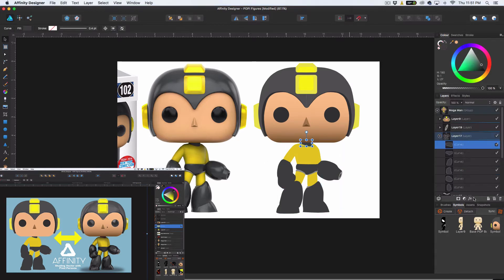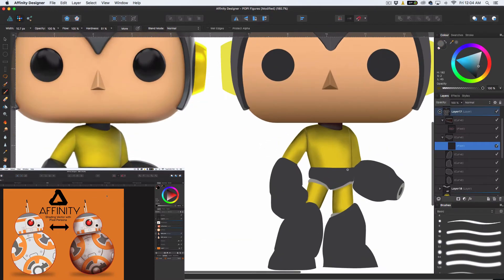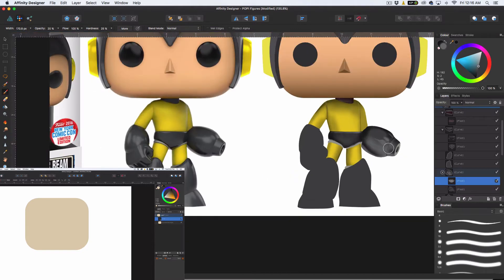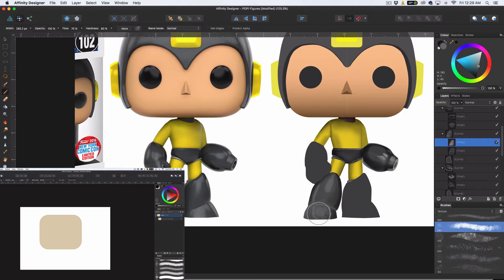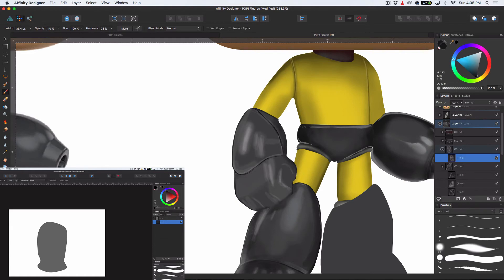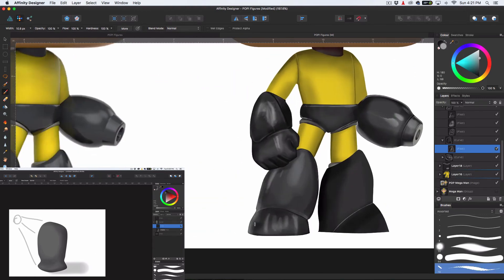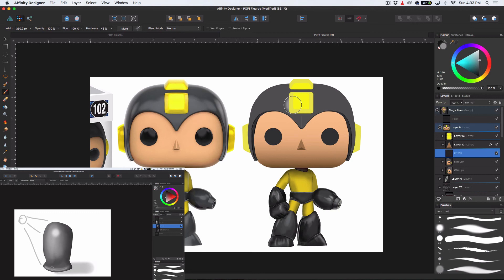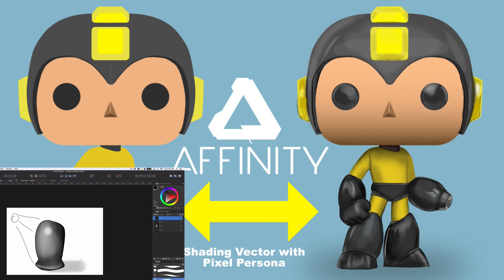Pixel Shading In Affinity Design part 2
How to shade vector characters using Affinity Designer. This tutorial is a part 2 and more advanced version of a previous pixel persona video I did using Star War's BB8. If you haven't seen that one yet I suggest you watch it before this one as it goes over the basics.

Also if you would like to see how to use symmetry to create POP! figures in vector please watch my previous video found